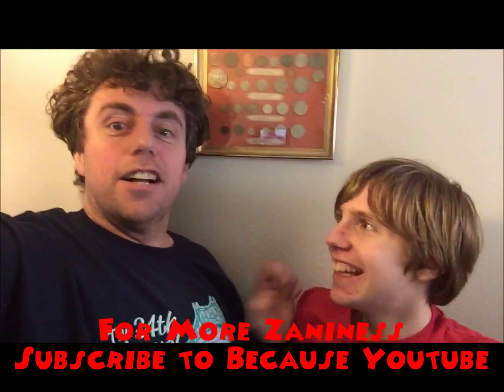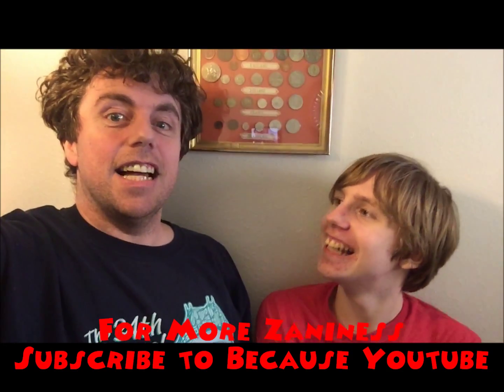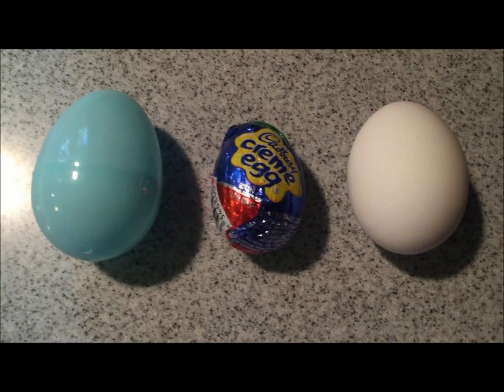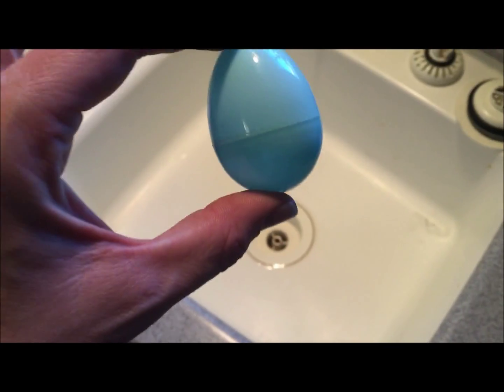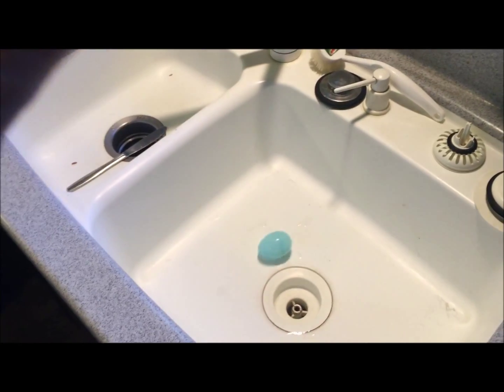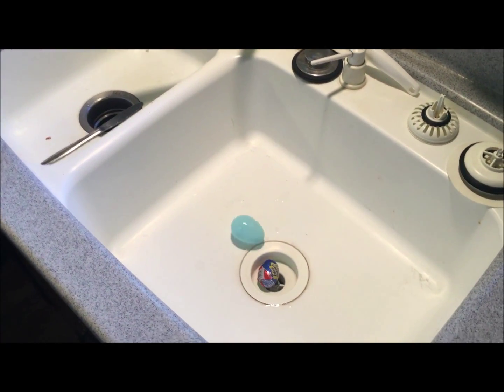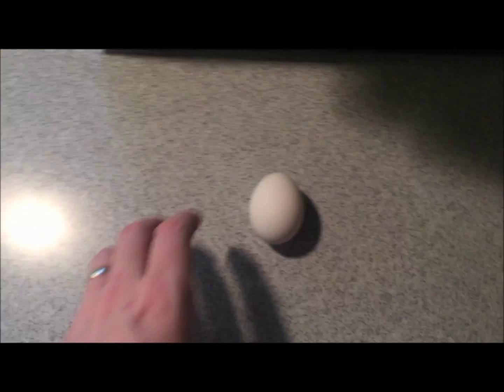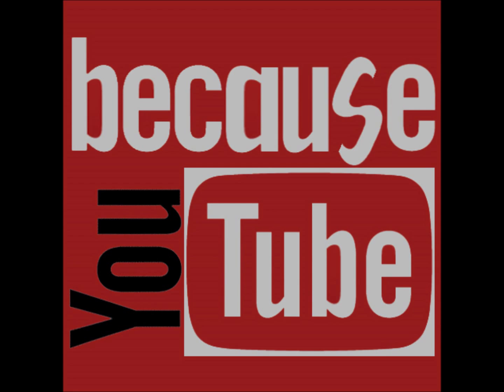Beacuse Egg Science - BYT14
What happens when I try to do Luke's school science experiment?

The experiment:
Leave an egg in vinegar for 3 days

The expected outcome:
The egg will turn rubbery and bounce